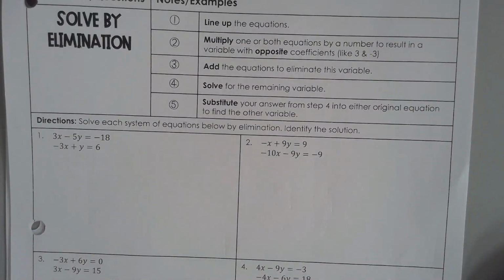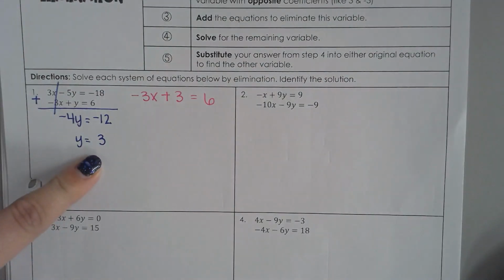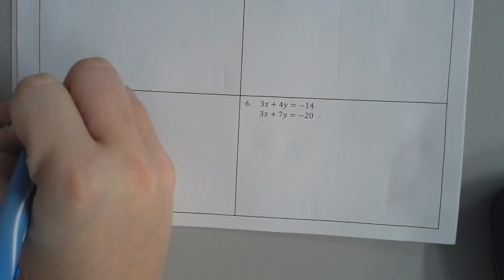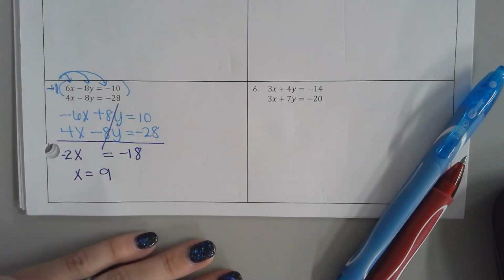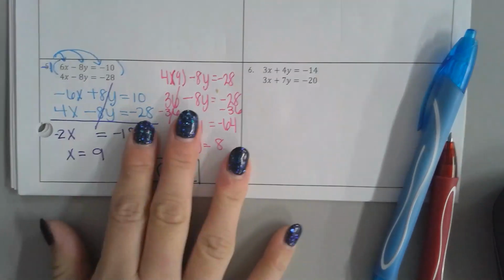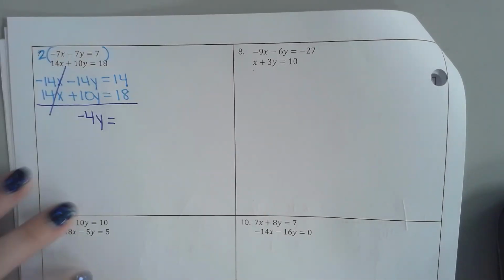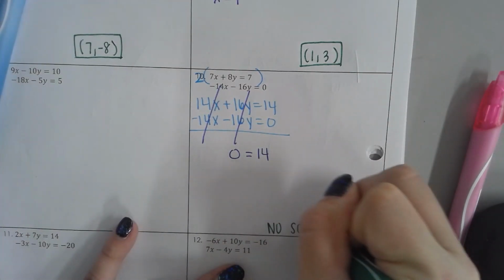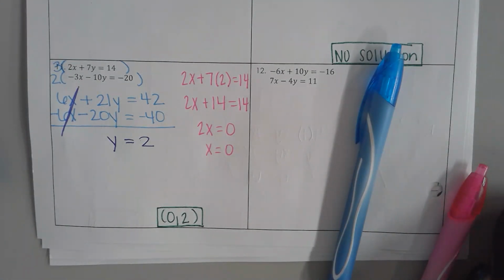Advanced Algebra 2 - 3.3 Solve Systems by Elimination